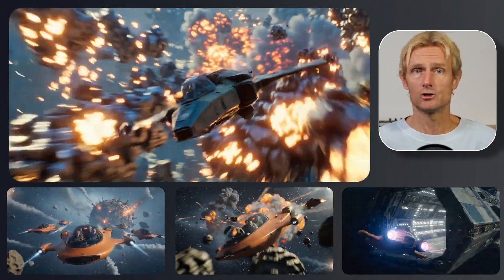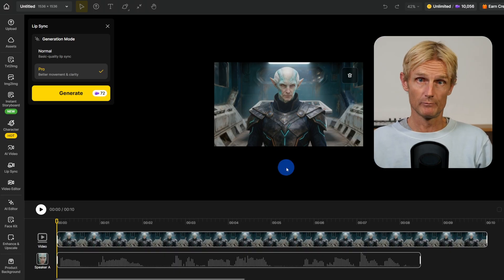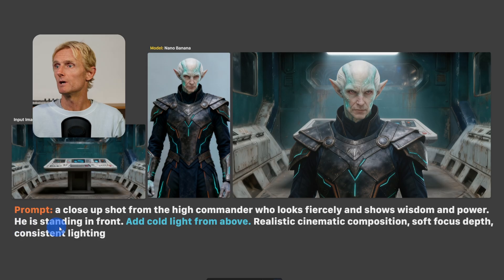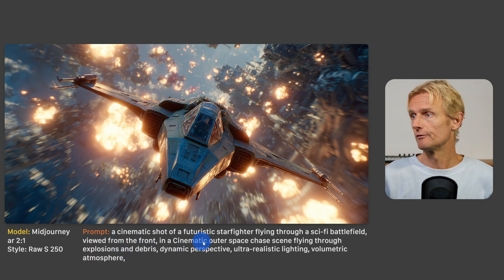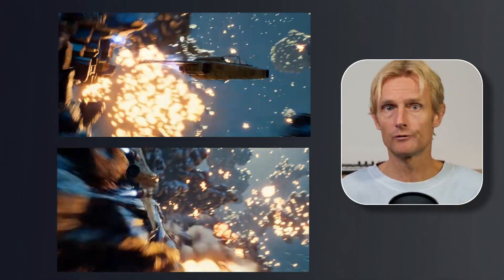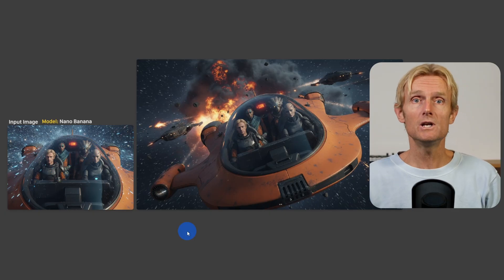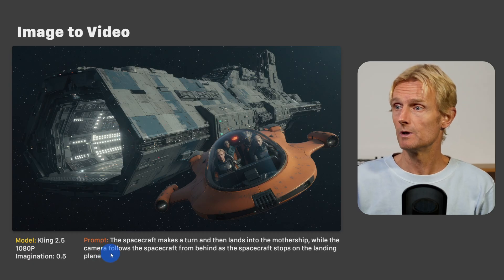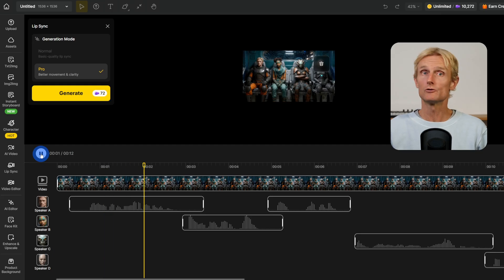How to Create EPIC AI Films with Kling 2.5 Turbo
Use Kling 2.5 Turbo to create AI video action shots with insane camera moves. In this tutorial I also show how to add realistic character lip sync to 1 or 4 characters.

Timestamps:
00:00 Epic Sci-Fi action shots and Lip sync to control the voice
00:33 Lip sync to control the voice in a Kling 2.5 video
03:14 Upscale your videos
03:33 Action shots
08:07 Add lip sync to 4 characters

-Instagram Digital Magic:
digital_magic_1
-Twitter Digital Magic: